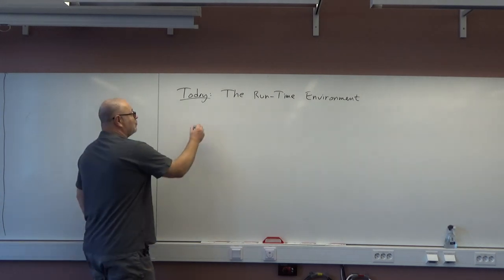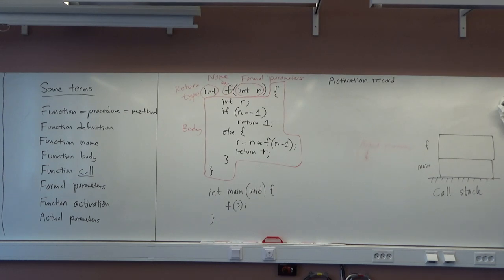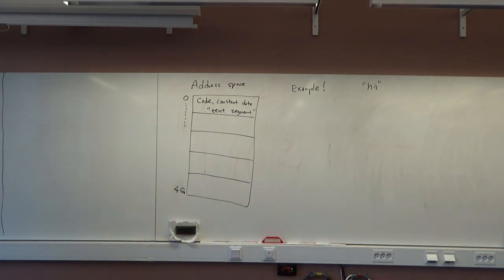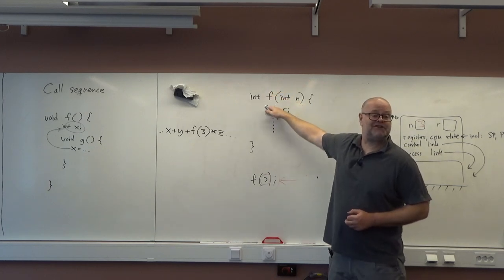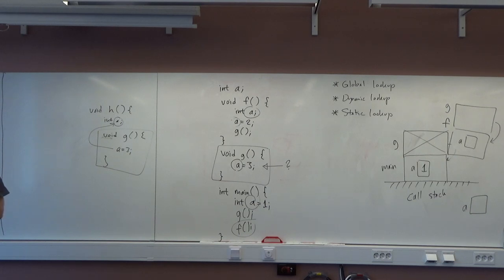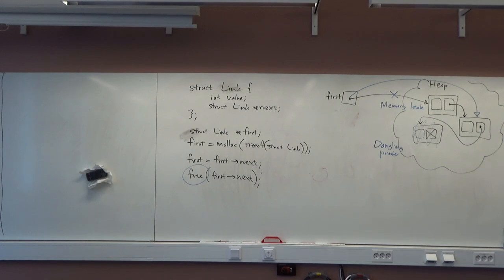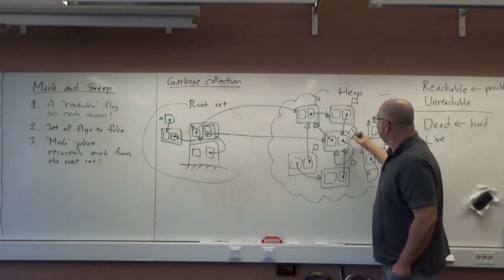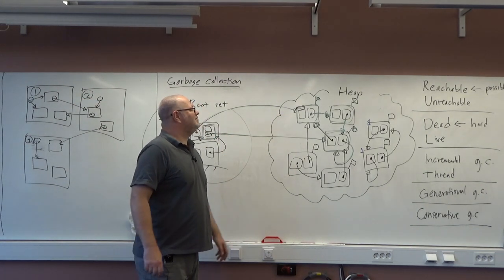The Run-Time Environment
Lecture 8 in the course DT135G Compilers and Interpreters at Örebro University, fall 2022.